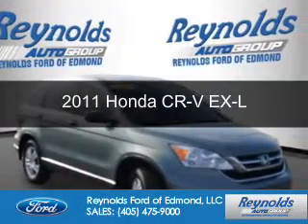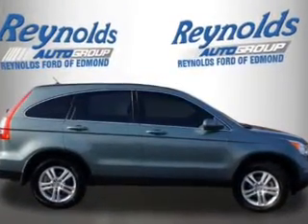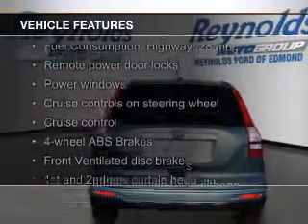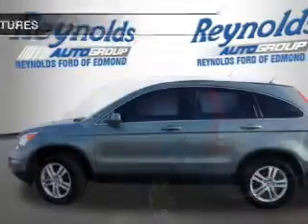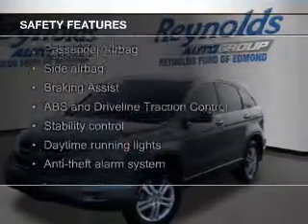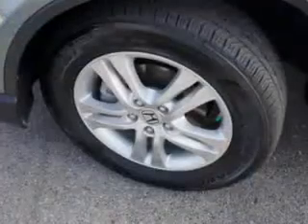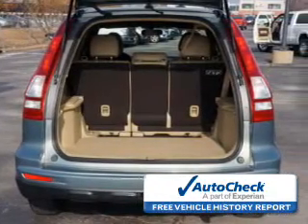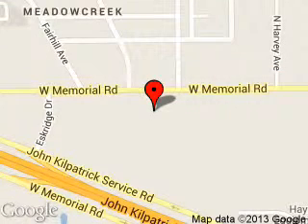2011 Honda CR-V - Edmond OK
Phone:
Year: 2011
Make: Honda
Model: CR-V
Trim: EX-L
Engine: 2.4 liter inline 4 cylinder 16 valve
Transmission: 5-Speed Automatic
Color: Urban Titanium Metallic
Mileage: 42636
Address:
600 West Memorial Rd